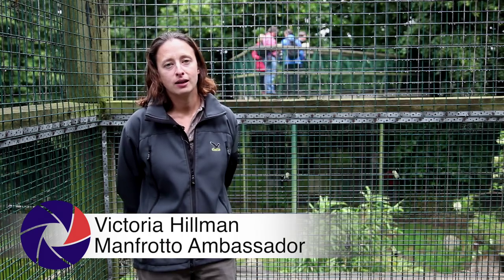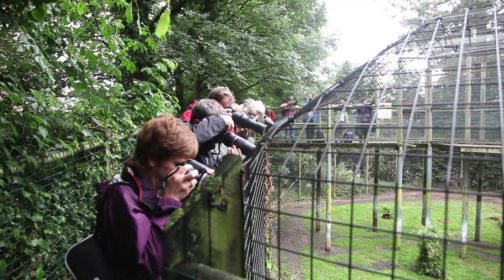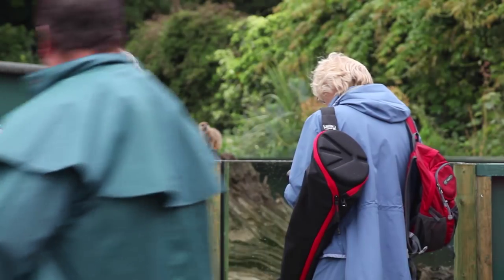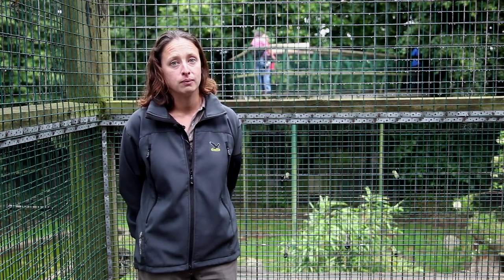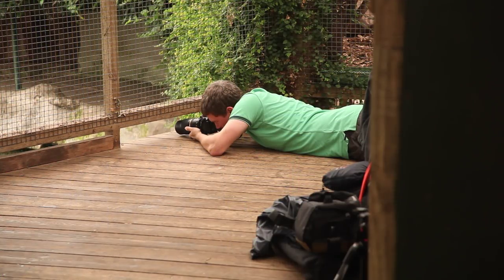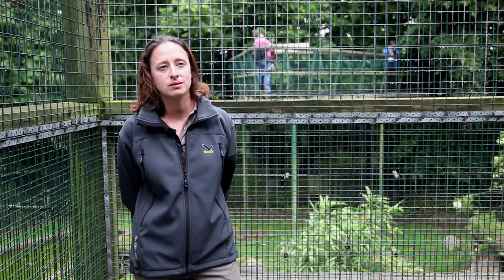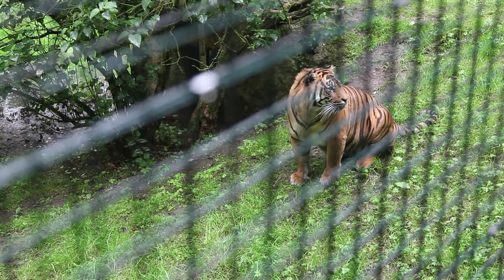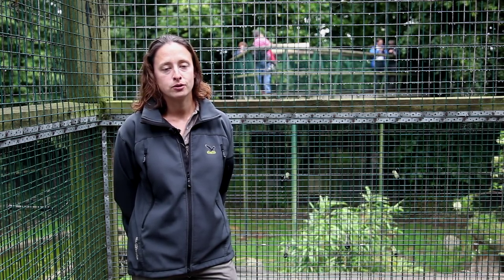Wex Walkabouts | Thrigby Hall with Victoria Hillman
Led by pro wildlife photographer and Manfrotto ambassador Victoria Hillman, this Walkabout saw the Wex team and members of our photographic community head to Thrigby Hall Wildlife Gardens near Great Yarmouth in Norfolk. Victoria introduced the attendees to zoo photography, which offers a great way to practise techniques and take some intimate images of animals you may not have the chance to see in the wild.

Part of our Walkabout series, this informal event saw attendees broaden their wildlife photography skills, while enjoying a relaxing walk through some beautiful surroundings. Despite the rain, a great time was had by all!

to book your place on the next Walkabout and to keep up to date with our varied programme of seminars, workshops, showroom events and more.